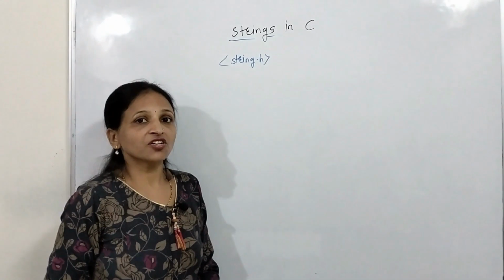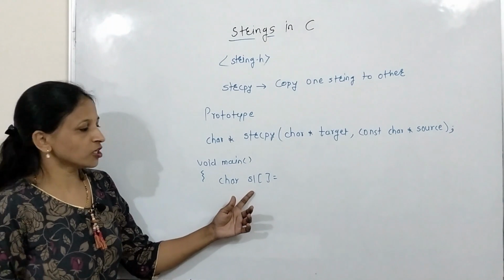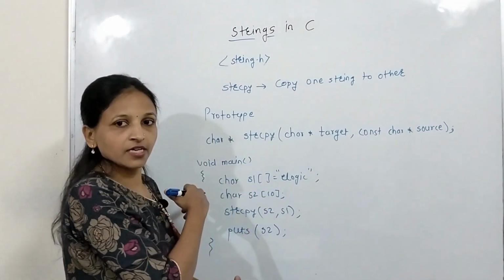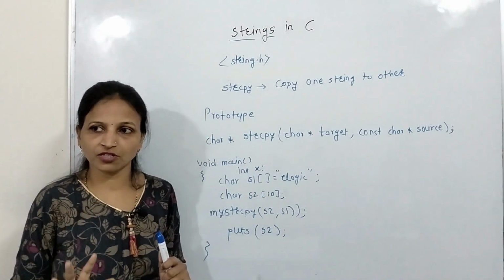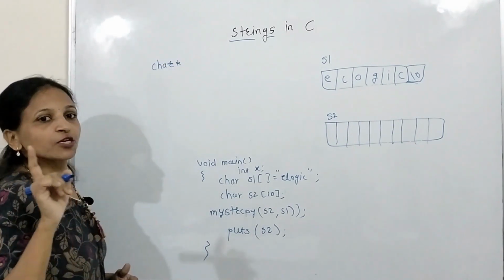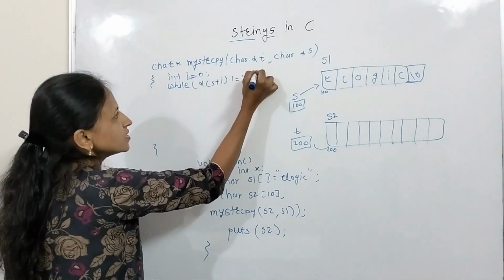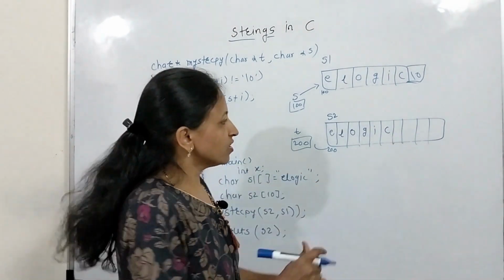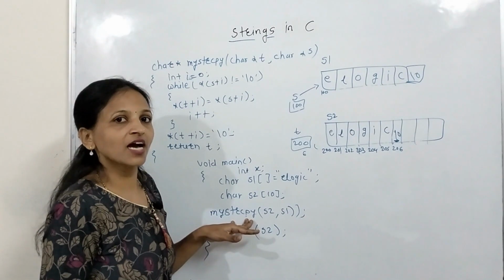C_65 String's Built-In Function, strcpy() | eLogic Classes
Learn about the built-in function strcpy() in C language for strings in this video. Discover how to use this function for efficient string manipulation, with a simple explanation suitable for beginners in C programming.

Keep Learning!